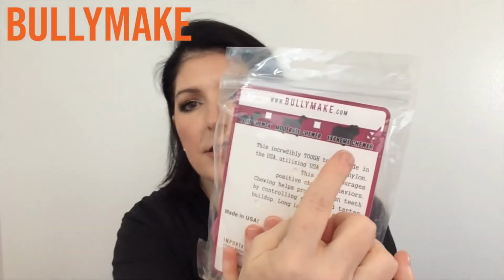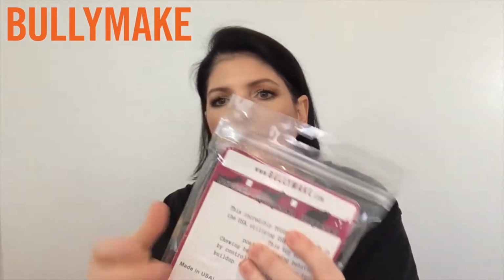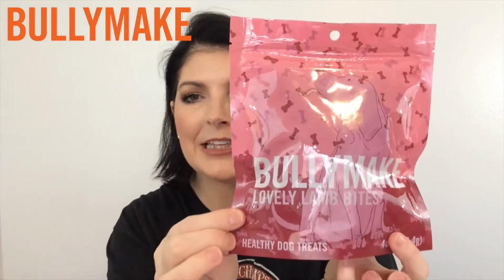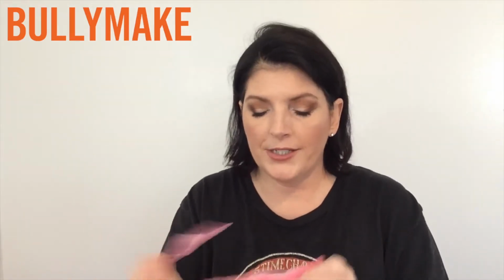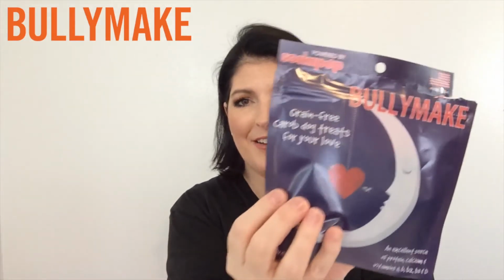Bullymake Unboxing February 2018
What about treats that they can chew and enjoy?  This is the box for you - check it out - BULLYMAKE!

Items in the February Bullymake Box:
    Rubber Hearthrob Toy
    Bullymake Tough Nylon XOXO Heart
    Bullymake Lovely Lamb Bites
    Bullymake Quackstix
    Bullymake Grain-free Carob Dog Treats for your Love (moon shape)

ABOUT BULLYMAKE - Bullymake is a subscription box for dogs!
Why Bullymake?
We are team Bullymake.  And we have one goal:  To bring a subscription box that’s suitable for power chewing pups!  This company started with a couple of Bulldog owners with a big problem! [Hence our name: Bullymake]

We would buy toy after toy, and tried many different subscriptions.  But the items we received lasted merely minutes.  We realized that this is a widespread problem, and there are TONS of dog breeds out there that can use our product!

So we made the Bullymake Box – a subscription box that’s suited for dogs that have an easy time destroying toys and treats!
It’s a box designed for power chewers.

BULLYMAKE 100% GUARANTEE
If your dog destroys any toy we ship within 14 days, let us know! We will ship you a replacement that’s rougher and tougher! No power chewing pups left unsatisfied! [And nothing destroyed]

WE UNDERSTAND POWER CHEWERS
We’re the one subscription company that focuses ONLY on power chewers! We deliver toys and treats based on your dog’s weight and allergy preferences. You get hand selected perfection in every Bullymake Box!

FREE & FAST SHIPPING ON ALL ORDERS
You will never pay a dime on shipping in the United States! That’s on us, no matter what you order.  Your first order is hand picked, packed, and shipped in just 2-3 business days. $8/month to Canada and Global shipping varies by destination

EBATES: I ALWAYS use eBates for every online purchase - It's so EASY!

This code is purely for your benefit.

Tea Forte - I love tea and Tea Forte is my favorite -

Wanna send us mail?
  Like Mother Like Daughter
  Twila and Claire

Twila and Claire